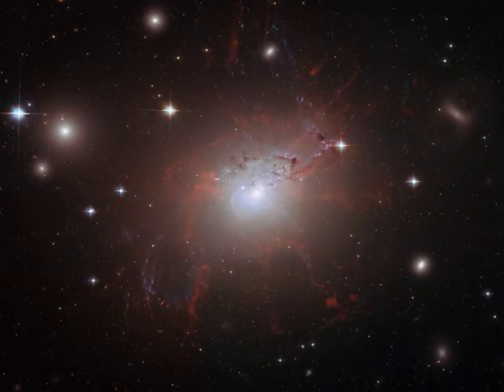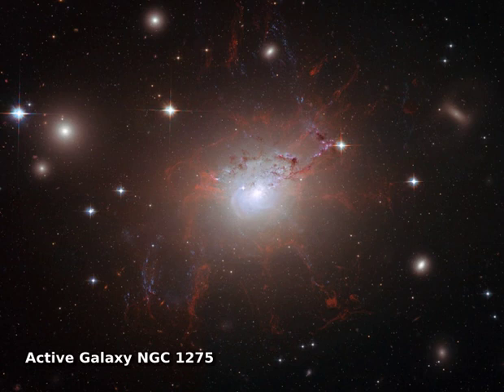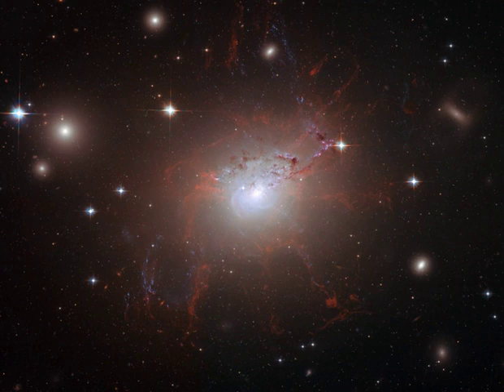Active Galaxy NGC 1275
Active galaxy NGC 1275 is the central, dominant member of the large and relatively nearby Perseus Cluster of Galaxies. Wild-looking at visible wavelengths, the active galaxy is also a prodigious source of x-rays and radio emission. NGC 1275 accretes matter as entire galaxies fall into it, ultimately feeding a supermassive black hole at the galaxy's core. This color composite image made from Hubble Space Telescope data recorded during 2006. It highlights the resulting galactic debris and filaments of glowing gas, some up to 20,000 light-years long. The filaments persist in NGC 1275, even though the turmoil of galactic collisions should destroy them.  What keeps the filaments together? Observations indicate that the structures, pushed out from the galaxy's center by the black hole's activity, are held together by magnetic fields. Also known as Perseus A, NGC 1275 spans over 100,000 light years and lies about 230 million light years away.